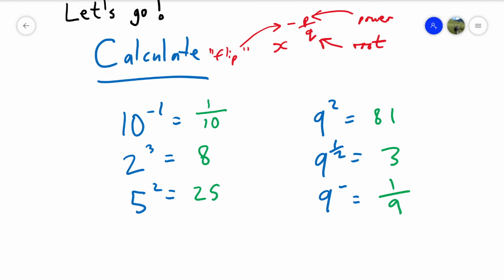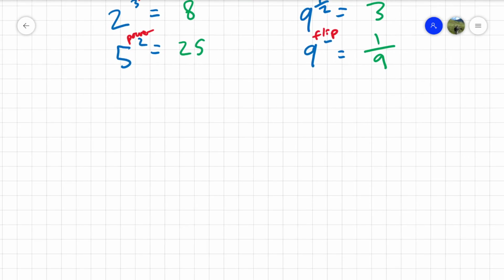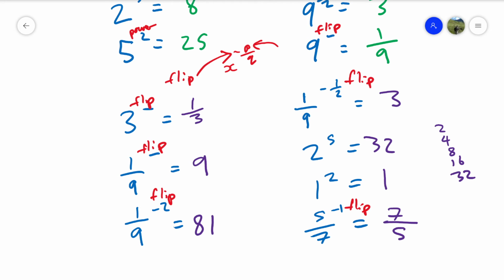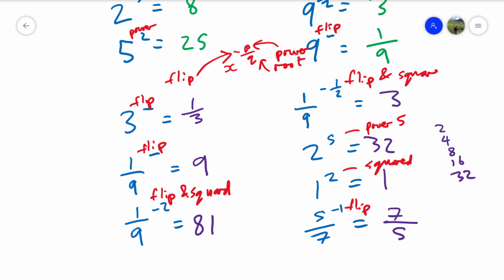Bonus Lesson 11.1 "Indices Practice" (in the "20 Free Maths Tutorials" series)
Bonus content about indices for lesson 11 in the "20 Free Maths Tutorials" series.

00:04 question 1
01:22 question 2

TARGET AUDIENCE